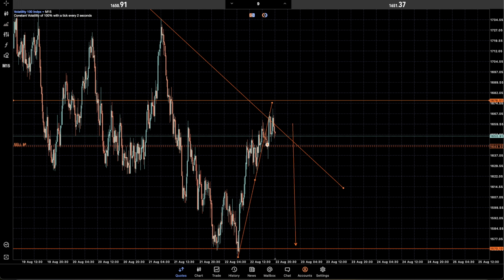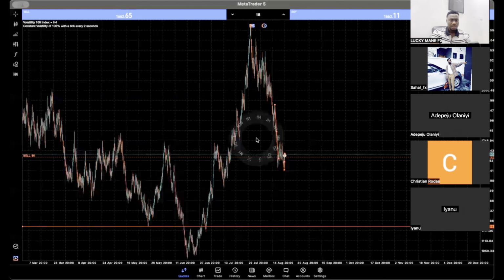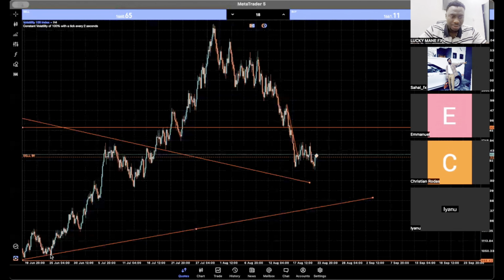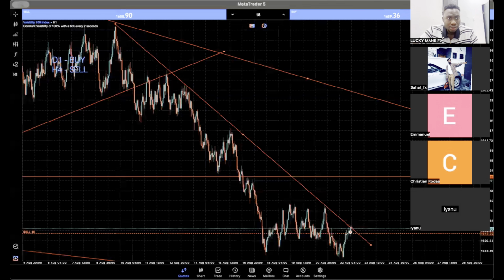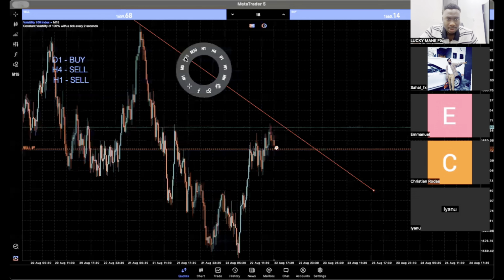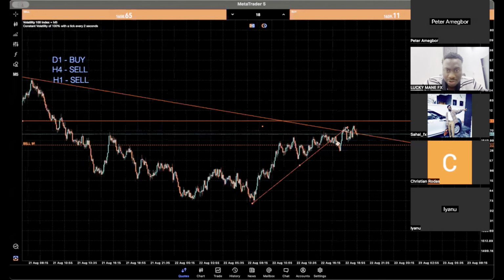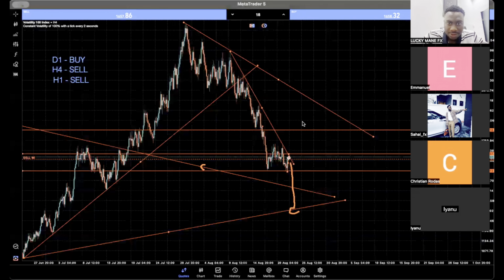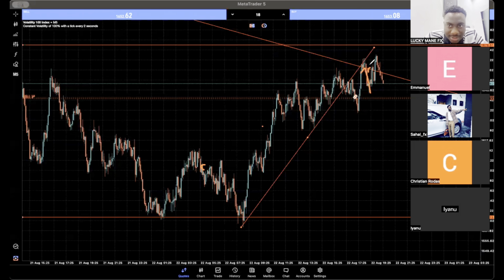$16,000 PROFIT ; THIS IS THE STRATEGY I USED - Lucky mane fx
Watch and learn : This is premium knowledge : you're getting it for FREE